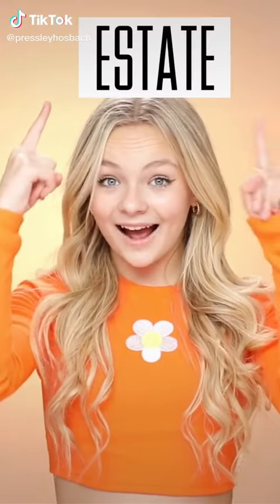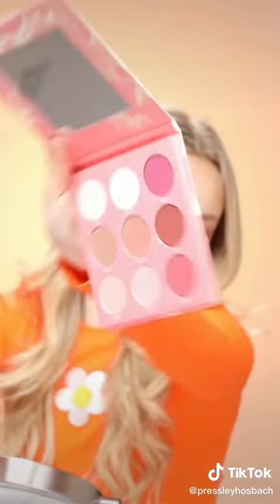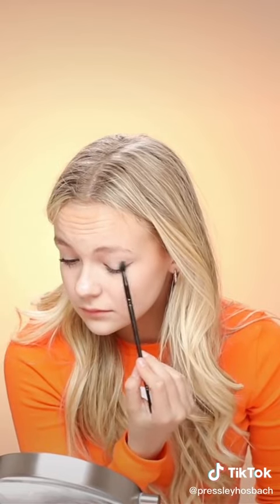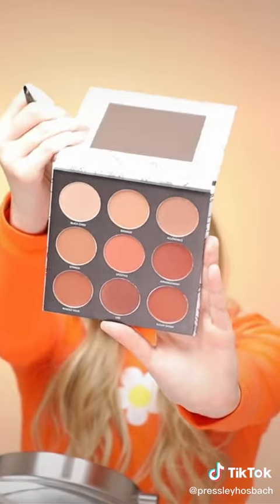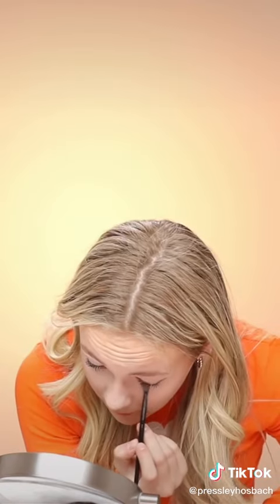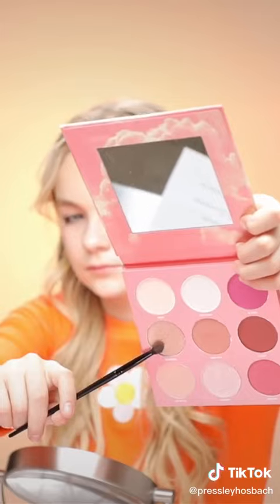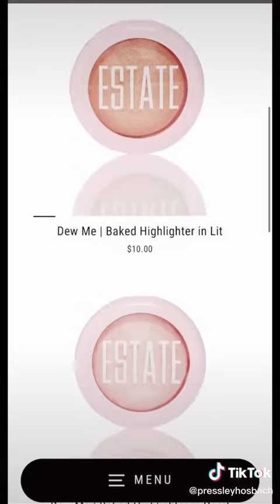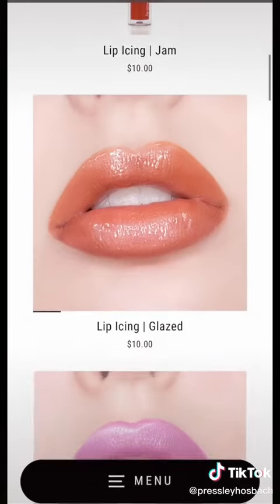Pressley hosbach TikTok 💞